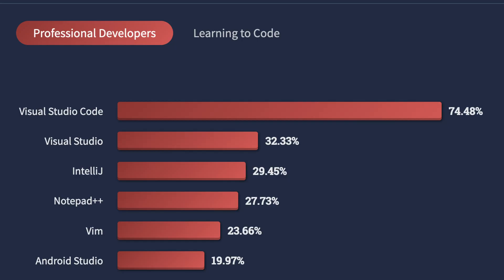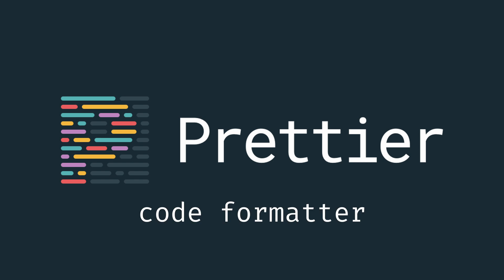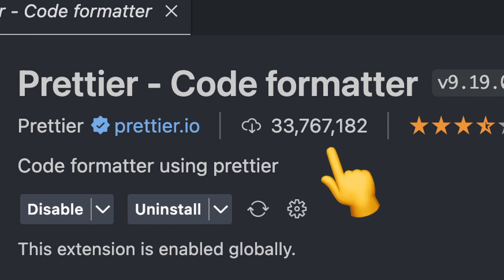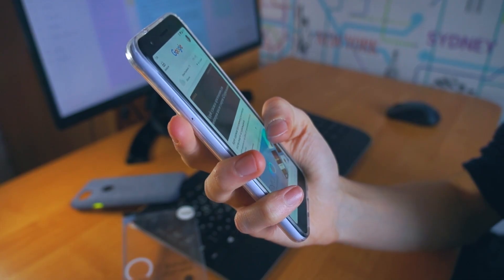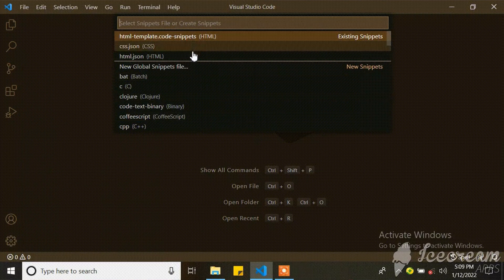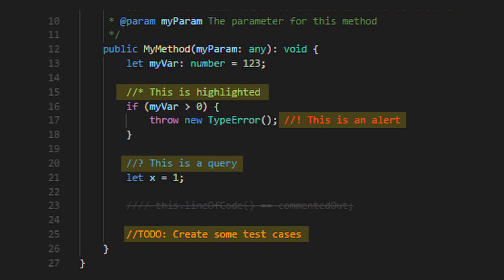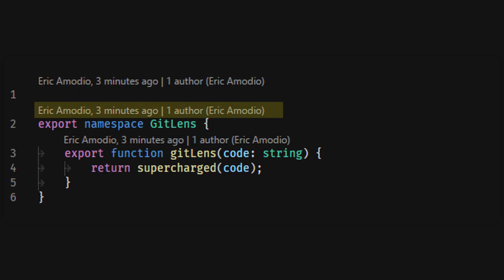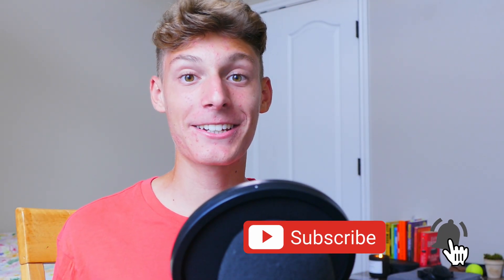You NEED These VS Code Extensions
VS Code is a great IDE, made more powerful by adding extensions. Which ones are the best? Let's find out :)

Time stamps:
00:00 intro
00:34 prettier
01:07 live server
01:37 code snippets
02:08 better comments
02:59 gitlens
03:23 bookmarks
03:49 outro